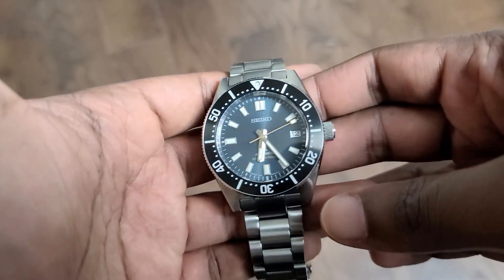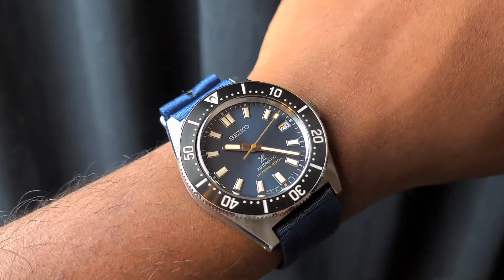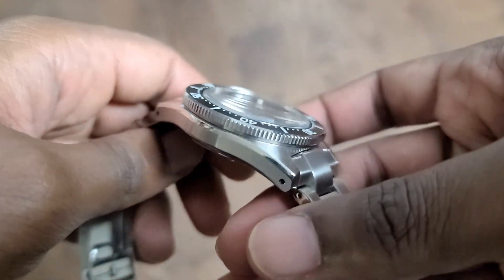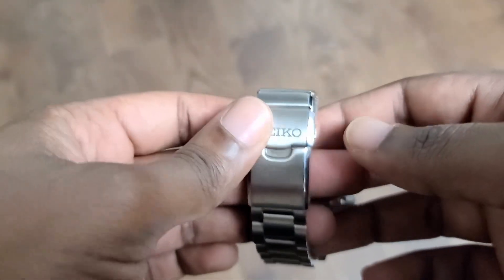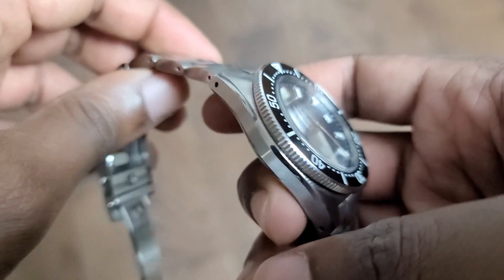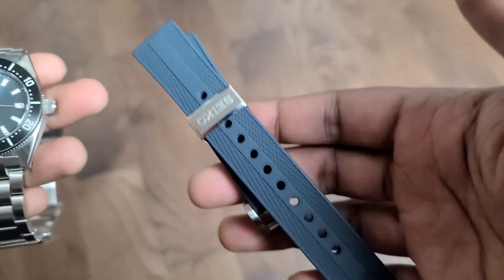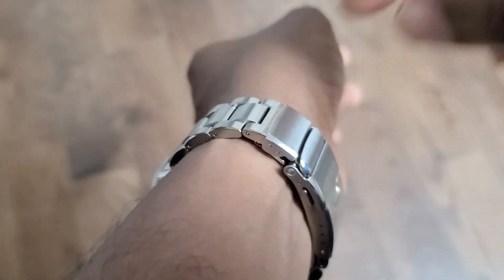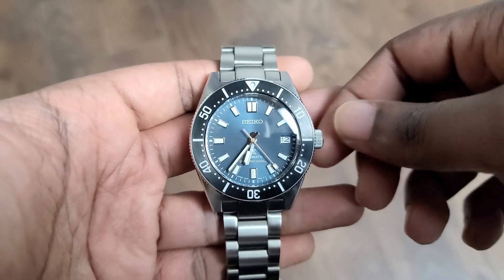Seiko Prospex 62MAS (SPB149) - Owner's Review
I've owned this piece for about one month now and it has been a blast.
Here are my thoughts on it.